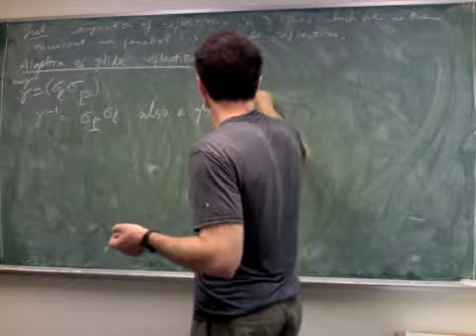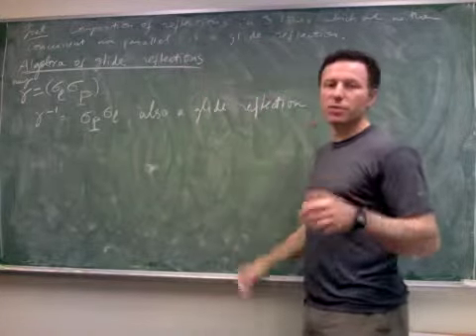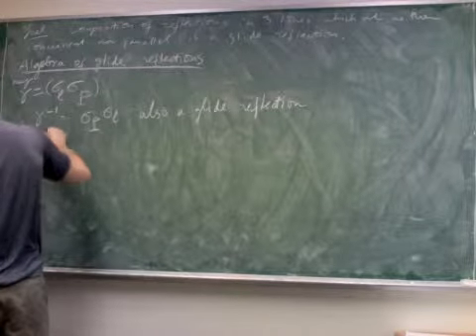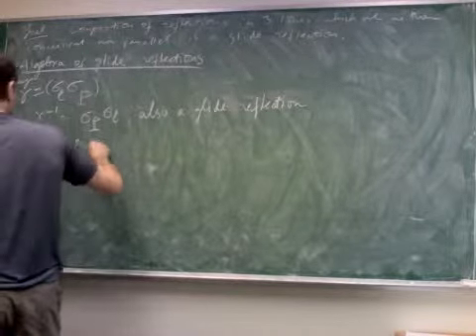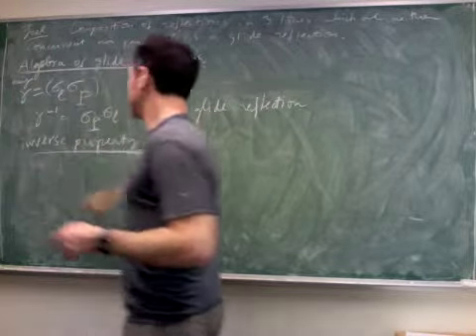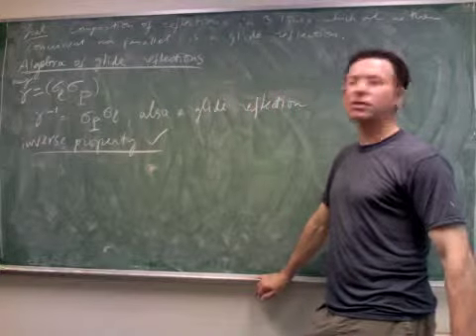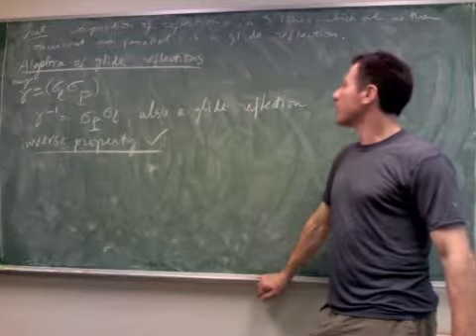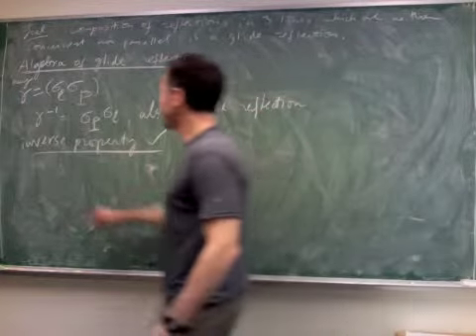2. Glide Reflections 4 of 6